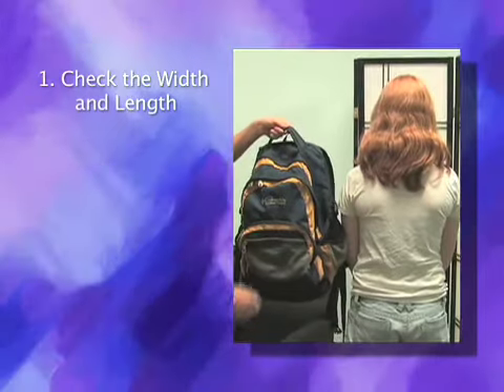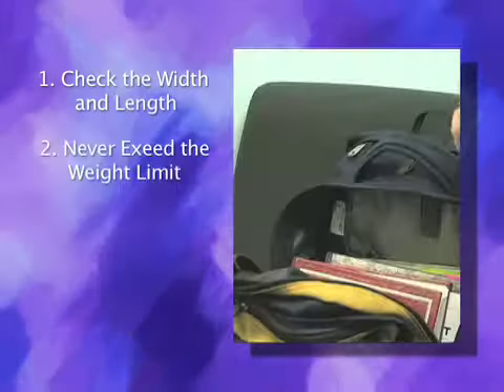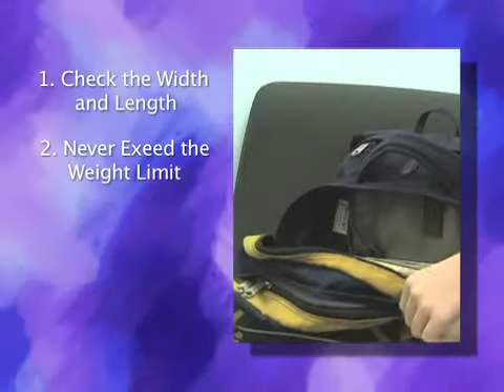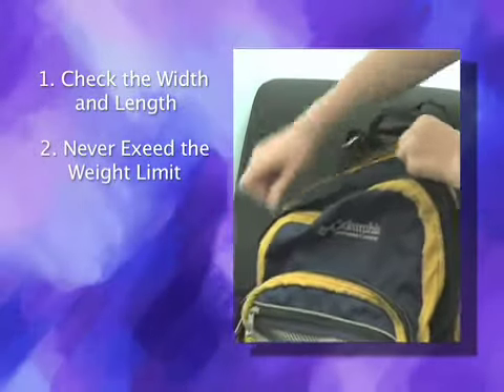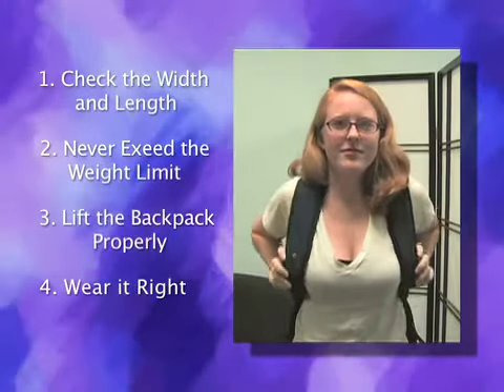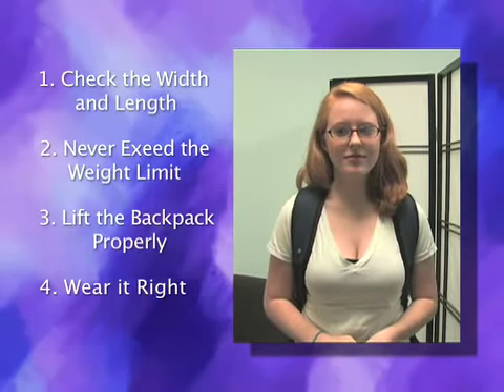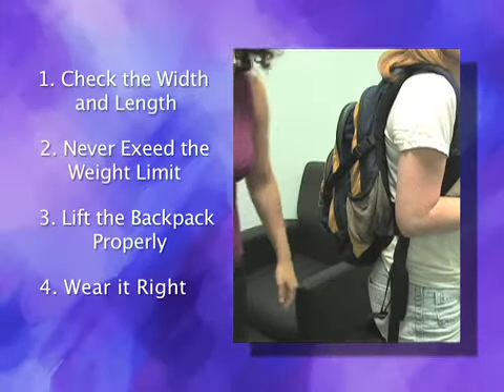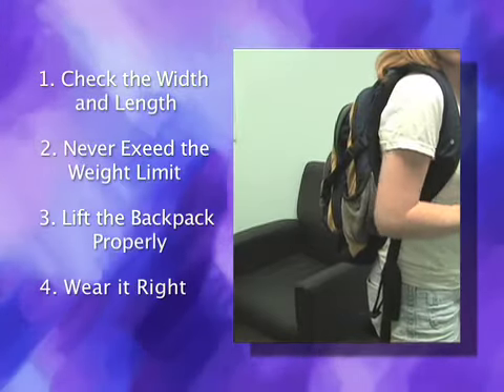Backpack Safety Month.mov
Each month this year, the Needham Eat Well Be Fit Committee has taken on the task to highlight an aspect of health and safety. August is National Backpack Safety month, and they have some tips for making sure your child (and you) wear the proper rucksack, well, properly!